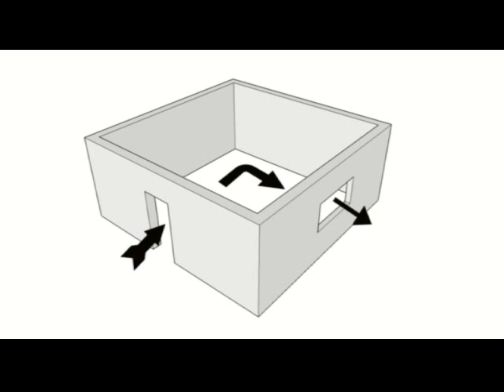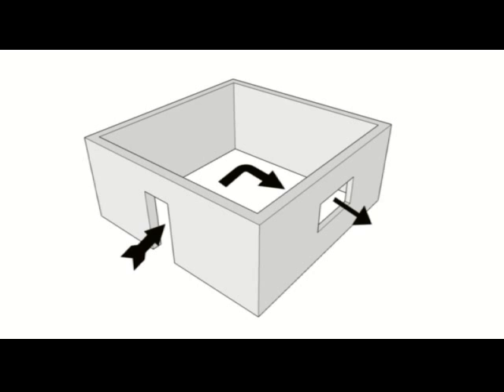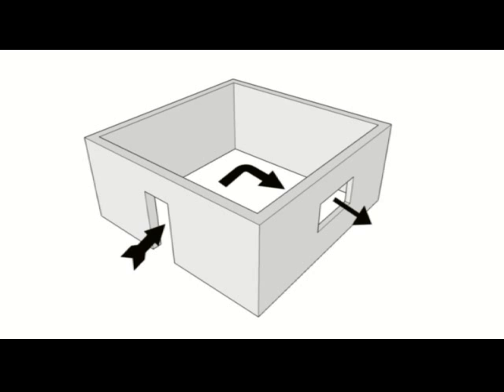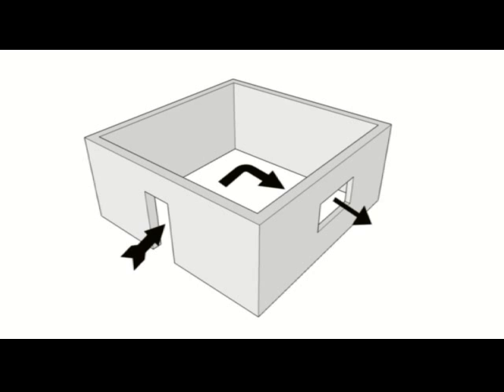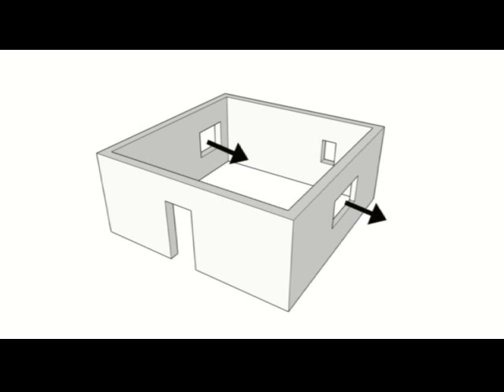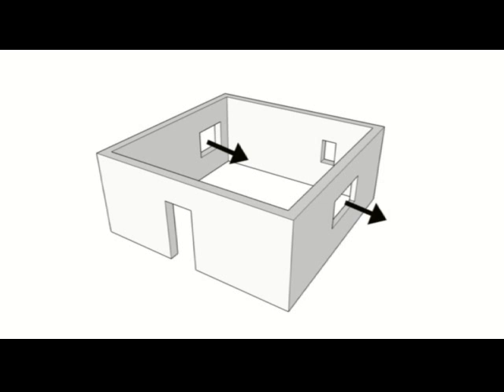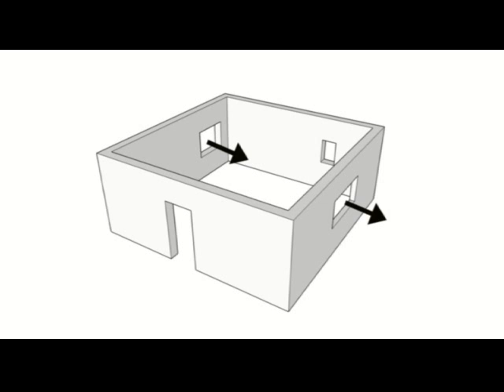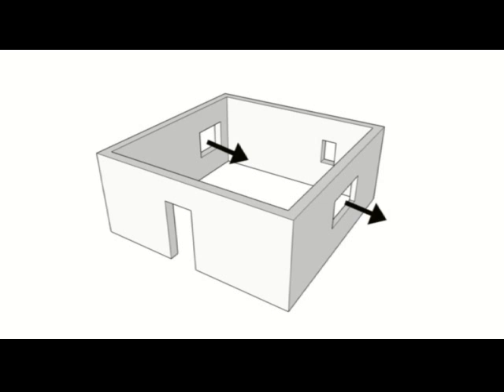House Air Circulation Basics - Home Tips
This video will provide you with a simple version of air circulation in a building or home. Newer homes that are super insulated might have limited air circulation, where older homes usually have plenty of gaps around windows and doors and this usually provides fresh air for the occupants. For more information about construction, remodeling and home renovation, visit our websites today.